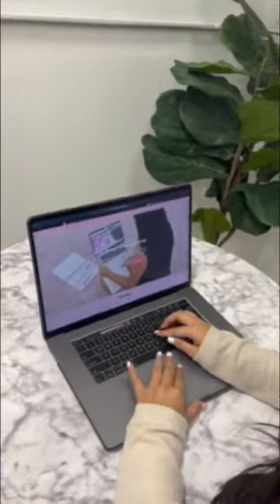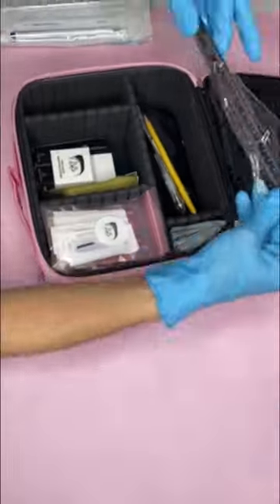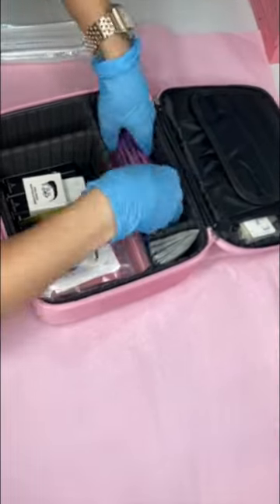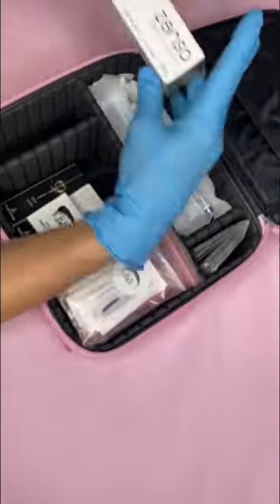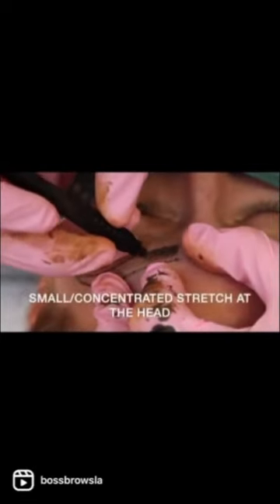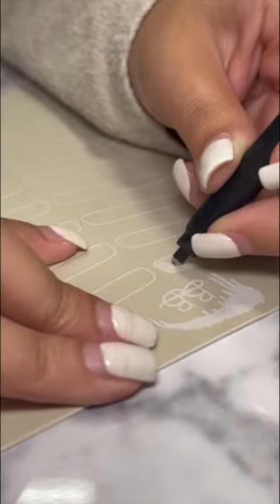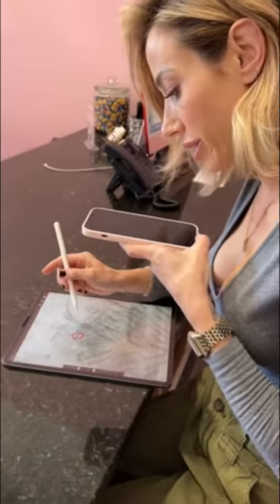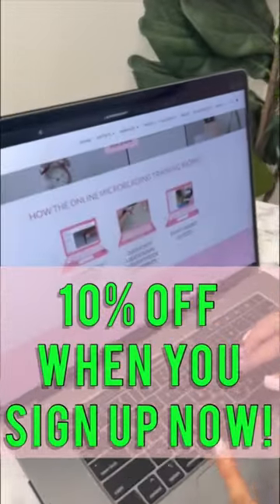10% OFF ONLINE MICROBLADING COURSE *includes kit and manual/workbook (sale ends 11.28.22)